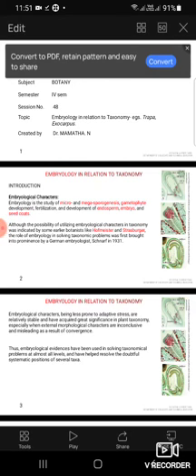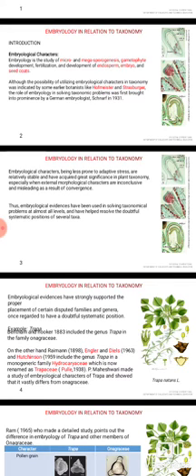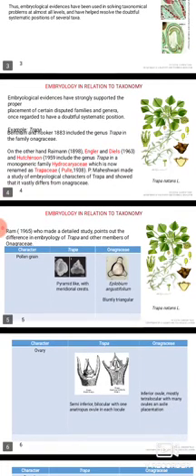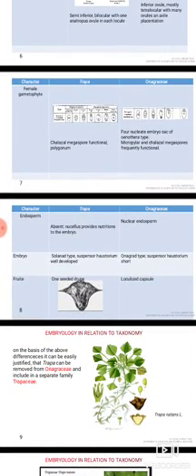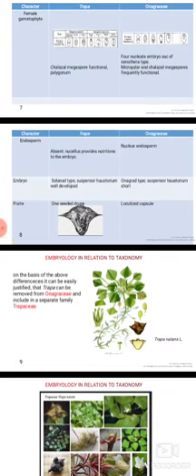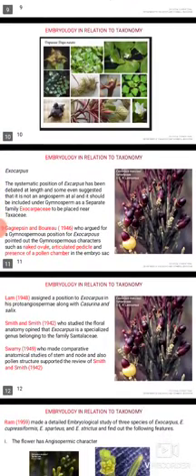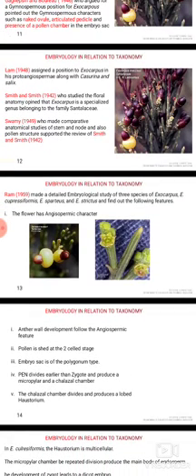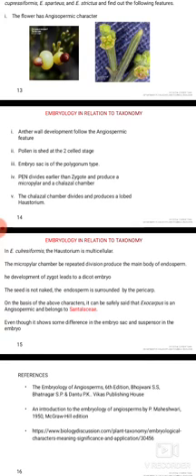16 May 2021